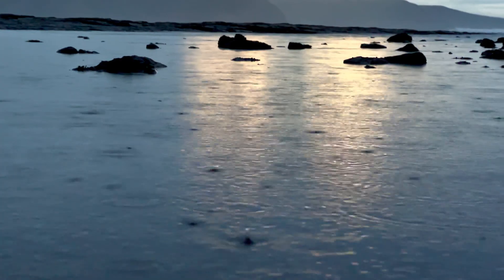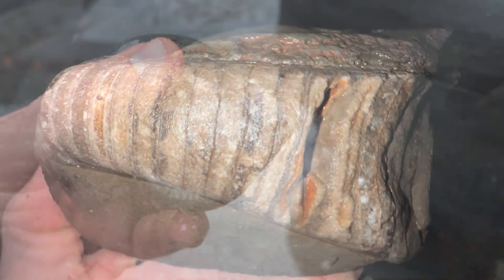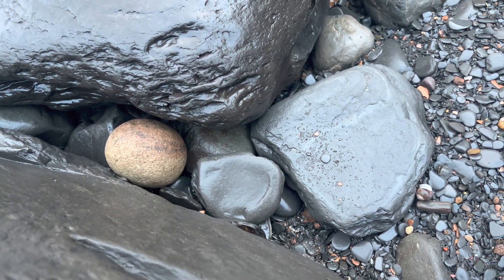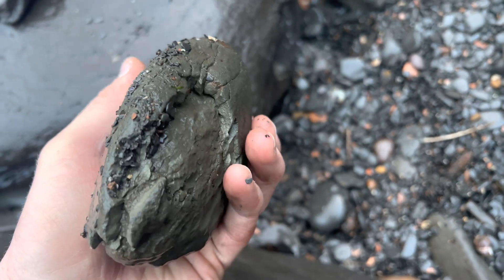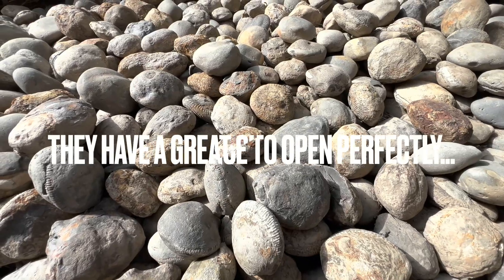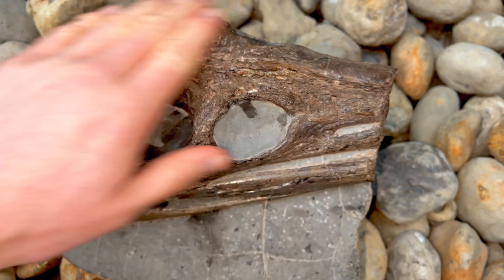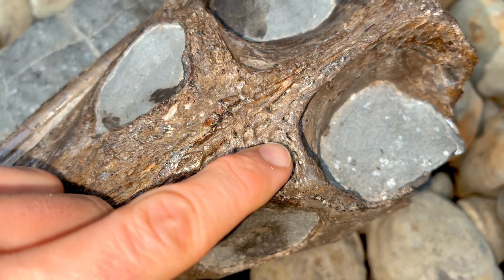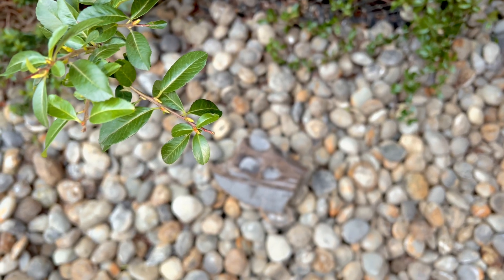Spot The Fossils! Four Specimens on Rocky Beach + Crocodile Skull 🐊 | Fossil Hunter